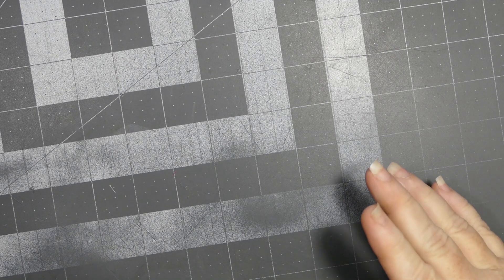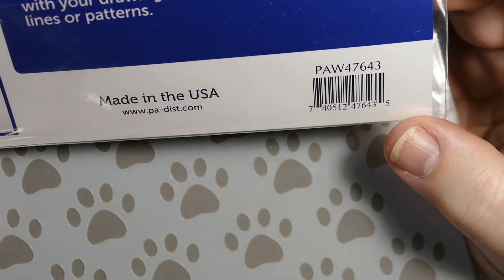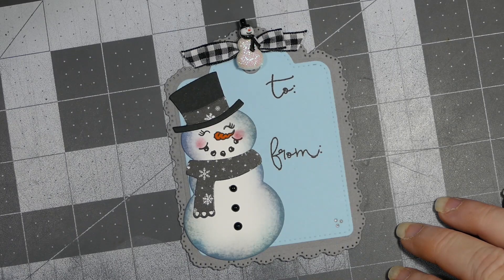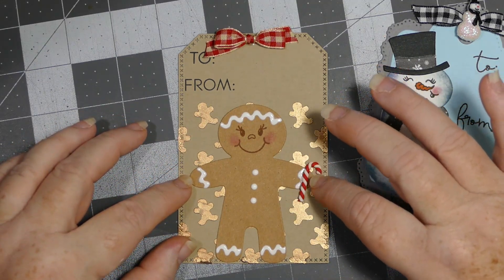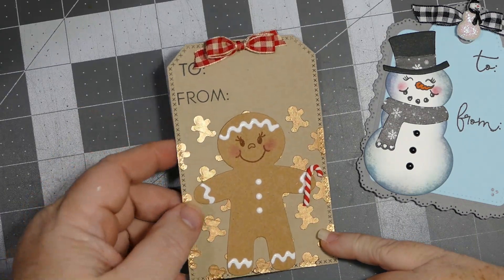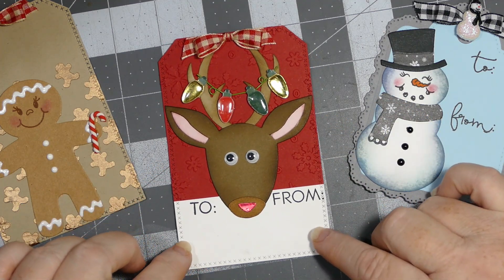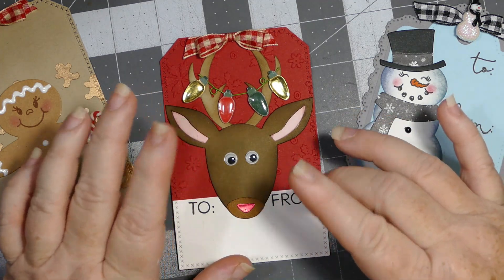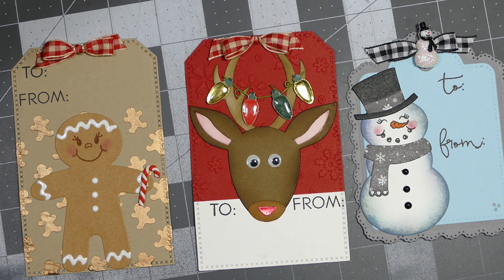2021 Christmas Tags #8 Great Teacher and Co-Worker Gifts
God Bless,
Sherry